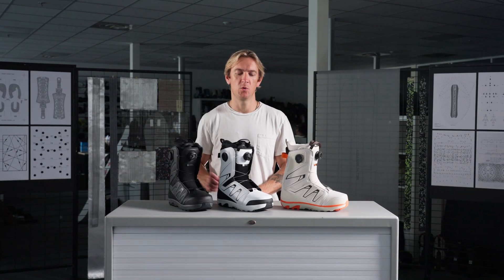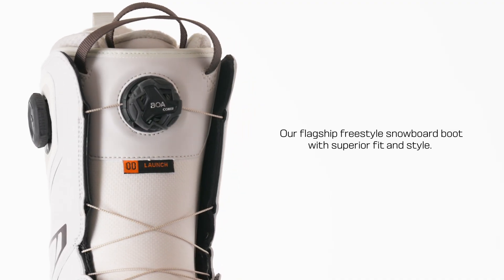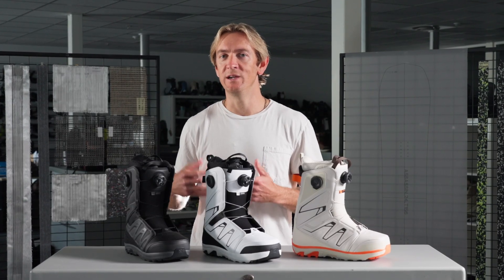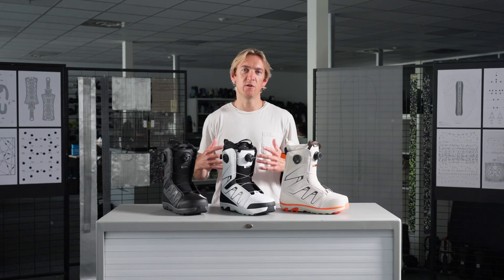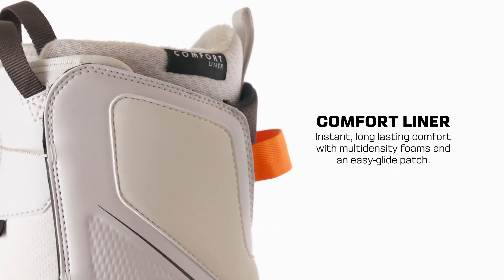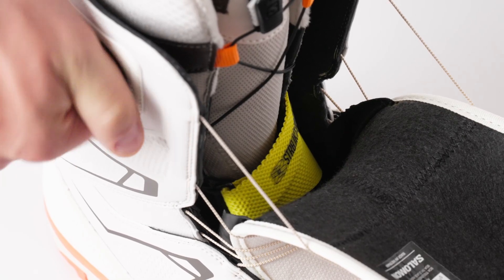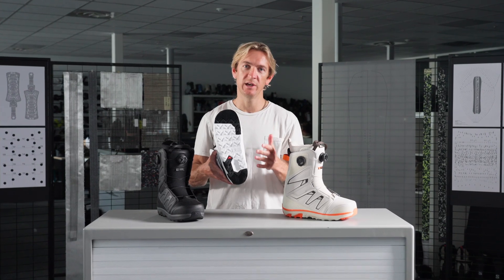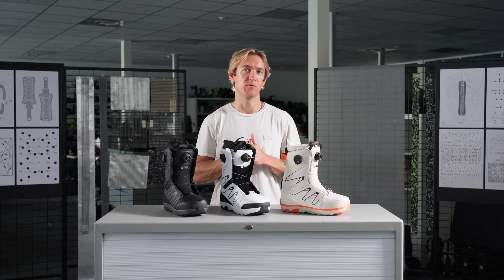2425 Salomon Launch BOA®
The Launch BOA® SJ is a team favorite park and freestyle boot with design lines inspired by iconic Salomon footwear. The Launch utilizes premium, durable materials and our Fit To Ride construction, ensuring instant out of the box fit and first-rate comfort, along with our BOA® activated STR8JKT harness for superior heel hold and an articulated fit.